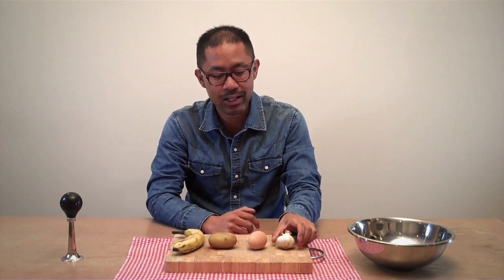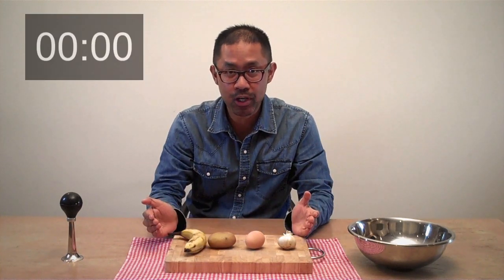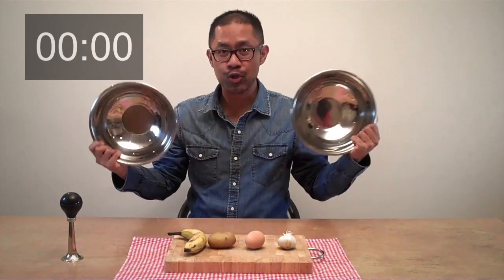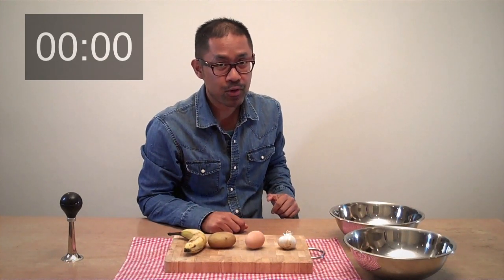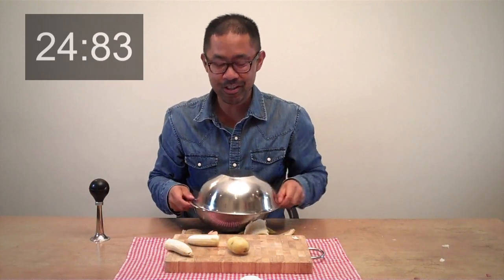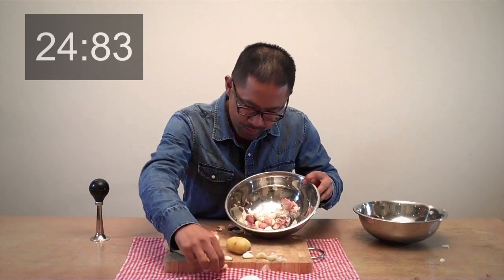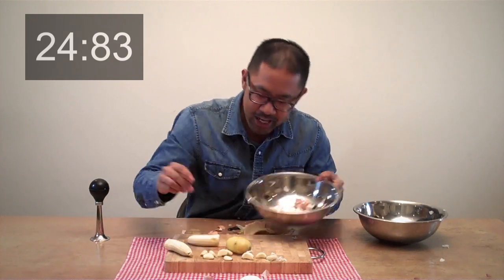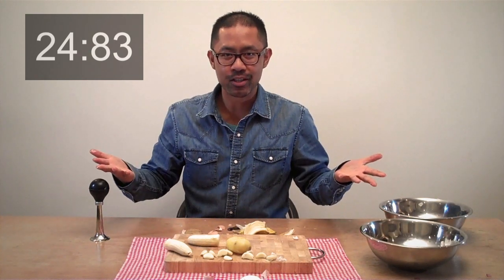The Turbo Peel Challenge (Original version)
CAN YOU BEAT MY TURBO PEEL CHALLENGE TIME?

To be eligible for Turbo Peel Challenge you must peel the following:

- 1 Whole bulb of garlic
- 1 Hard-boiled egg
- 1 Potato
- 1 Banana (Sliced at least once)

Until someone beats me, I am the TURBO PEEL CHAMPION of THE WORLD!!

Post your real-time, one-shot, single camera video as evidence. Good luck Peelers!

CREDITS
Starring - Michael Cook
Director/Producer - Lesley Evans
Sound & Titles - Michael Cook

FOOD
Note that all food used in this video was eaten. (Serious eggy-garlic breath!!)  Please try to avoid food wastage.

TECHNIQUES
- The fastest way to peel garlic
- The fastest way to peel an egg
- The fastest way to peel a potato
- the fastest way to peel a banana